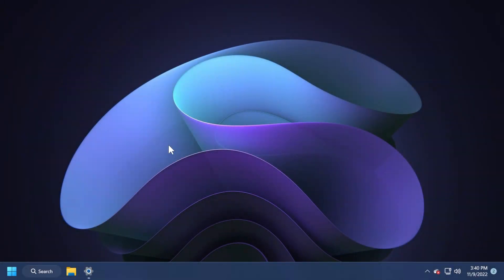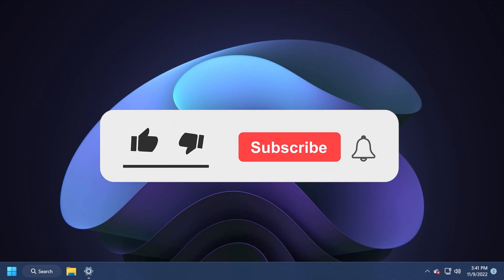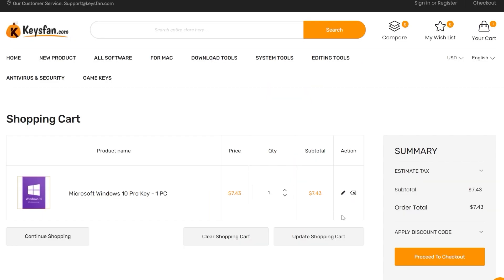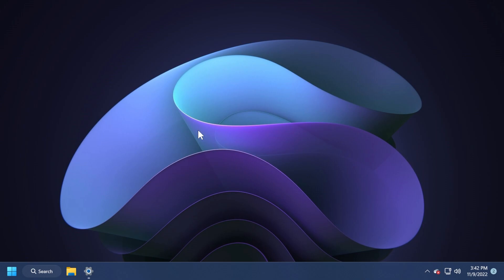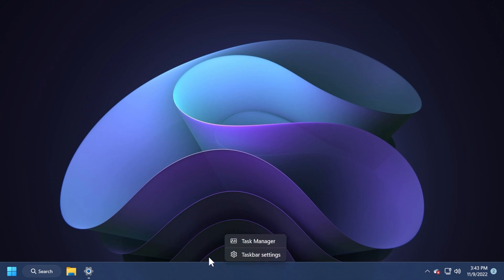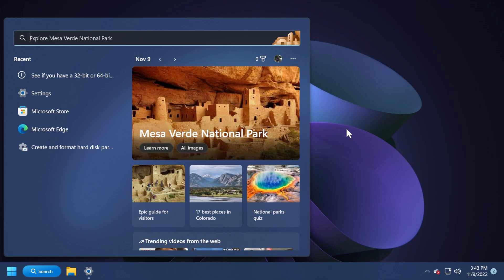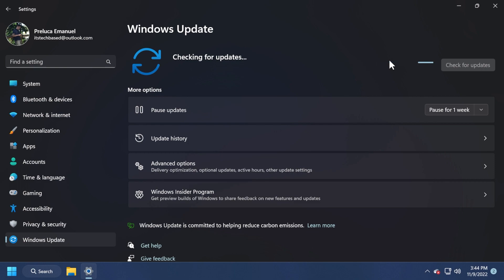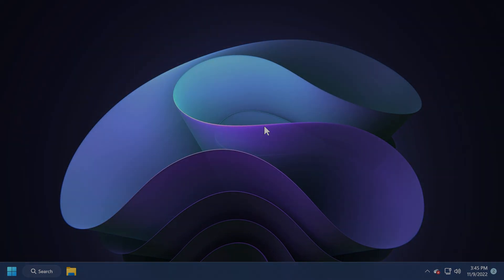New Windows 11 November 2022 Update - New Features for the Main Release (Build 22621.819)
MS Office 2019 Pro Plus Key - 1 PC ($24.11)
MS Office 2021 Pro Plus Key - 1 PC ($26.11)

New Windows 11 November 2022 Update KB5019980 - New Features for the Main Release (Build 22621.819)